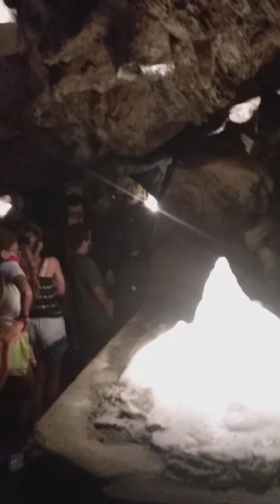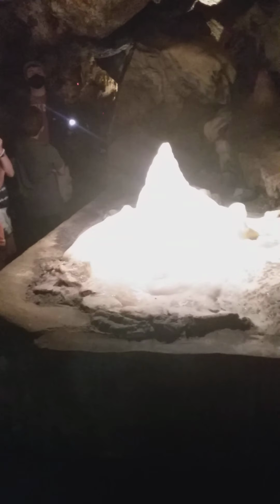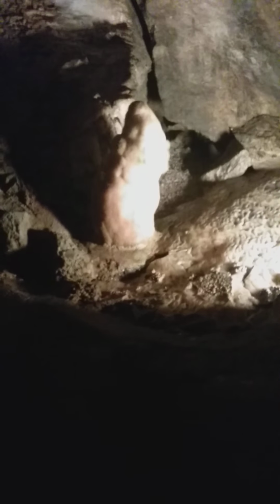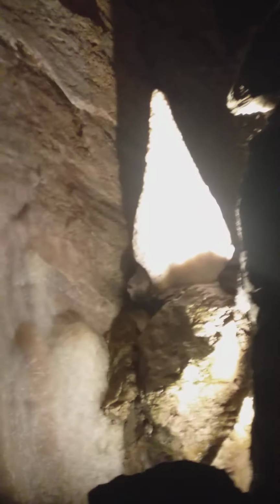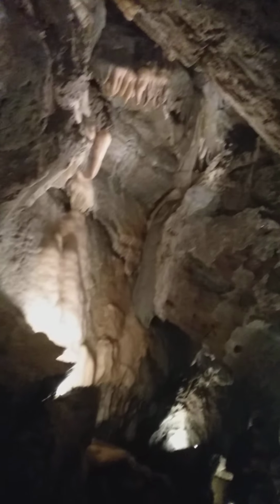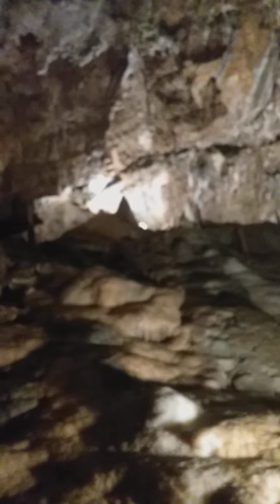I survived being 158 feet below ground for 22 minutes and 58 seconds...